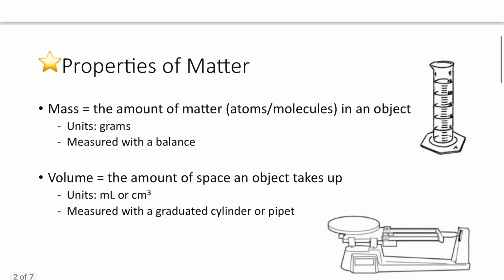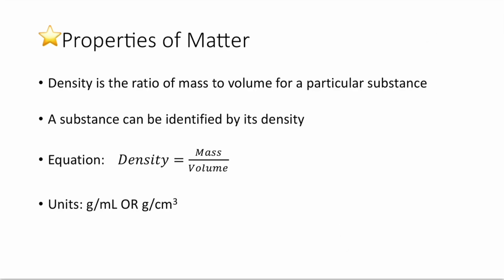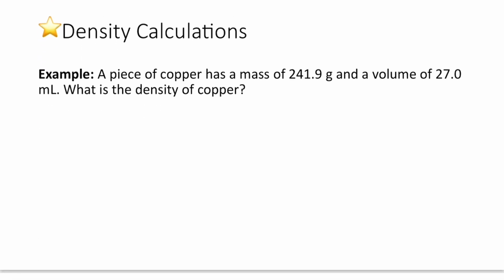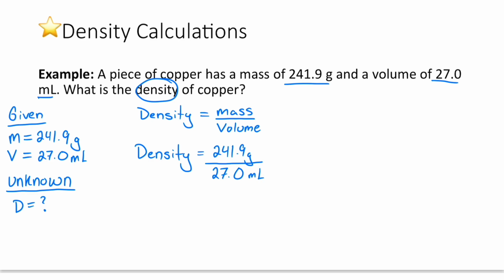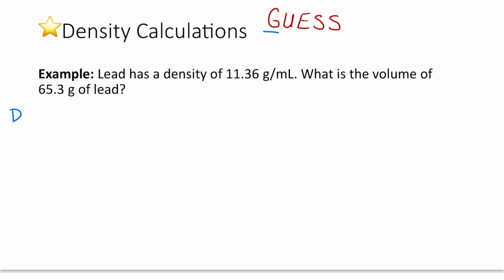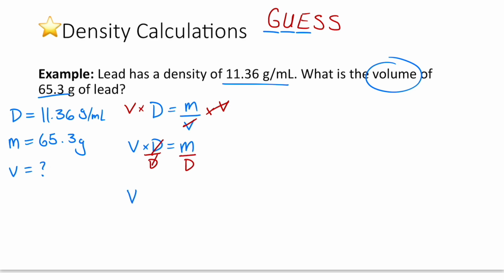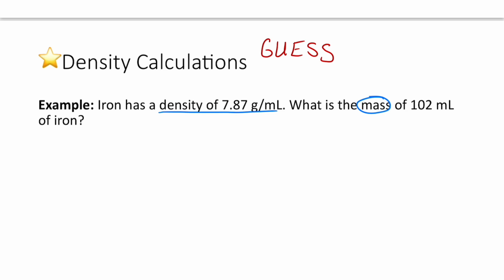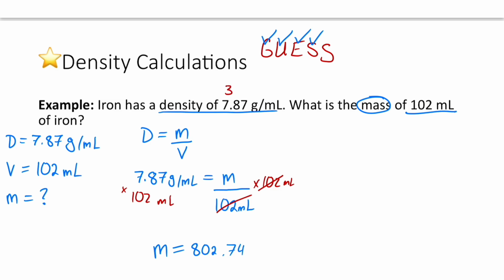Density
Chemistry A, Ch.1-3